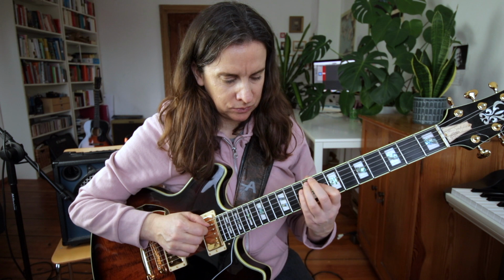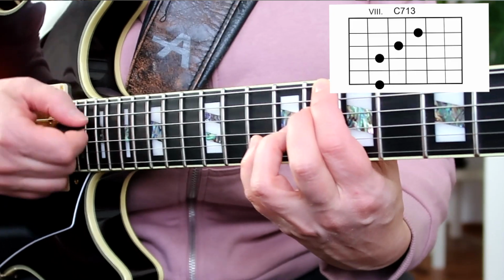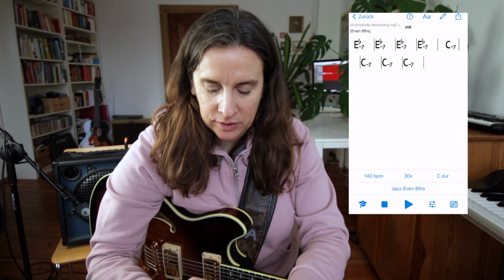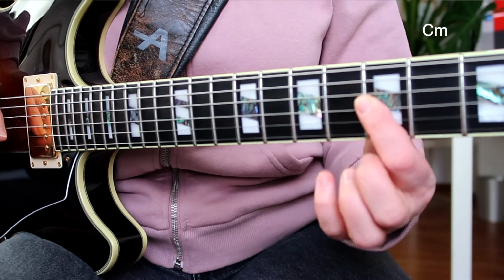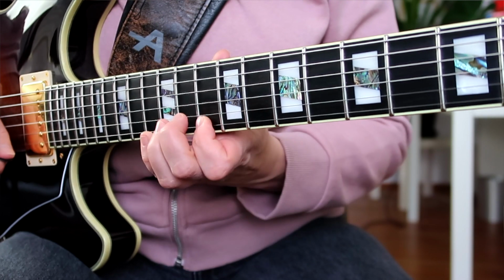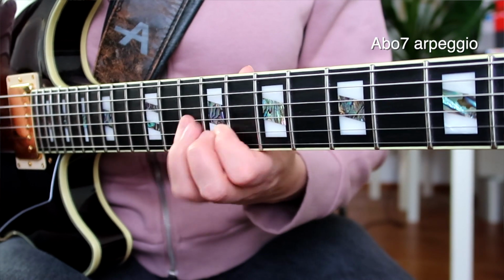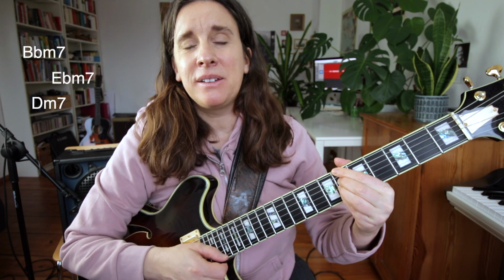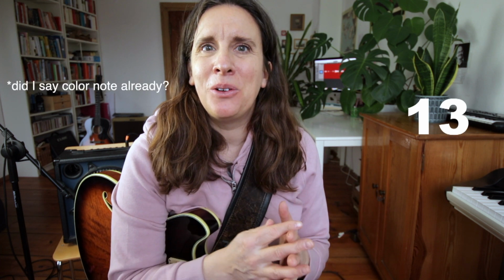6 super useful charlie parker lines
you are curious about all the courses and stuff that i offer ?

💡 start understanding jazz guitar with this 15 min beginner crash course 💡

i’m tina jäckel, a jazz guitarist from berlin — sharing ideas on harmony, creativity & the joy of making music

want to start playing jazz guitar?
here´s a beginners course :)
00:37 triads and major third relationships
02:30 upper structure arpeggio + color notes
04:32 short 251 lick in major goes minor
07:20 very beautiful minor line
08:34 diminished long-form arpeggio goes super chromatic
11:29 short 351 lick in major